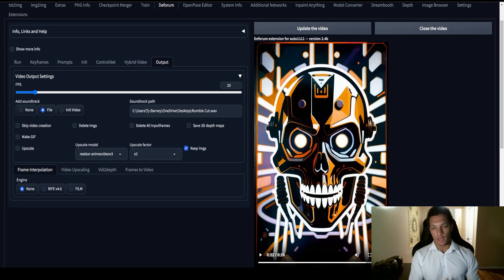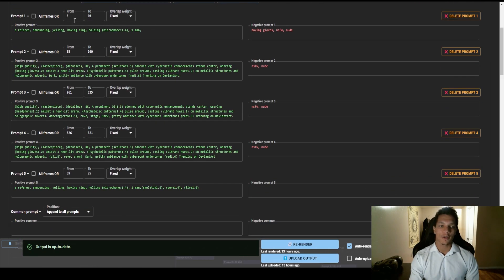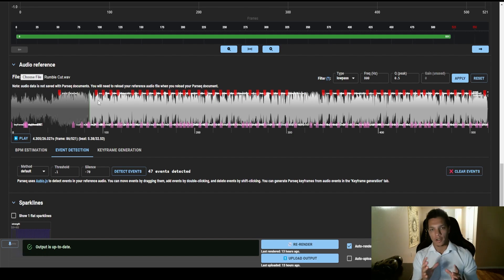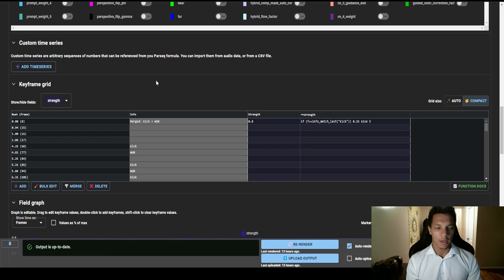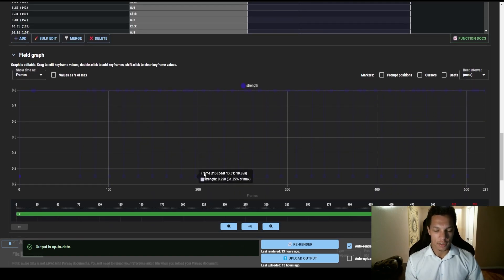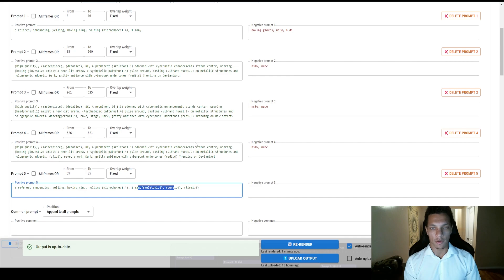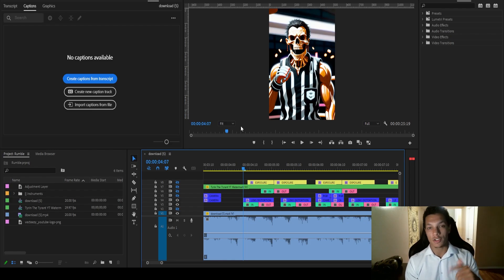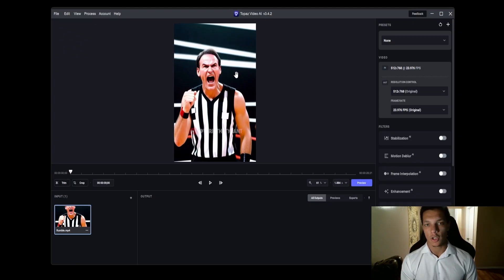How I made An Audio-Synced A.I. Animation | Stable Diffusion, Automatic1111, Deforum, & Parseq